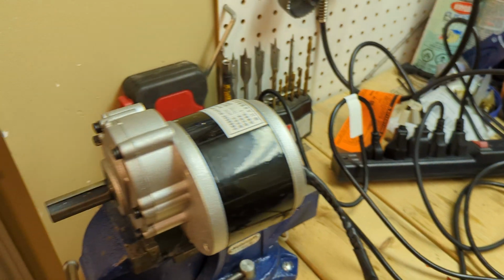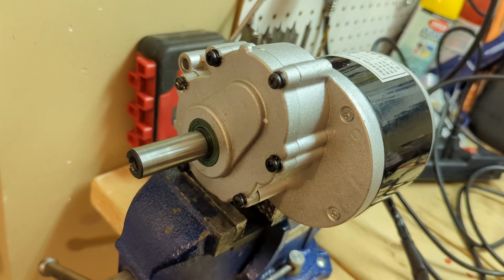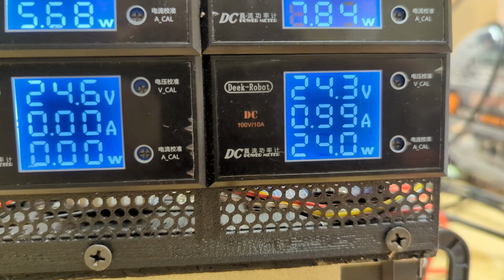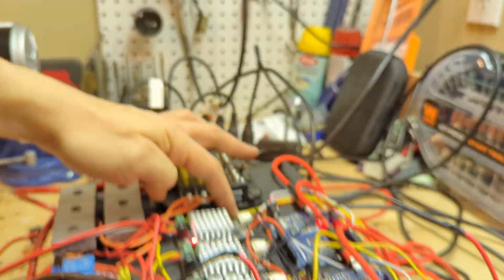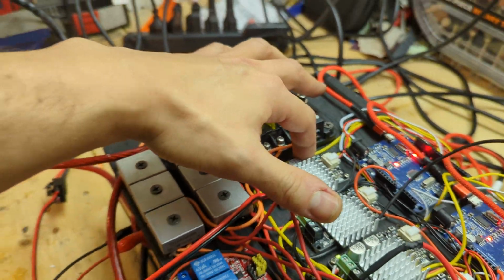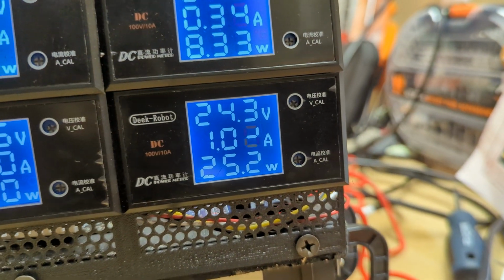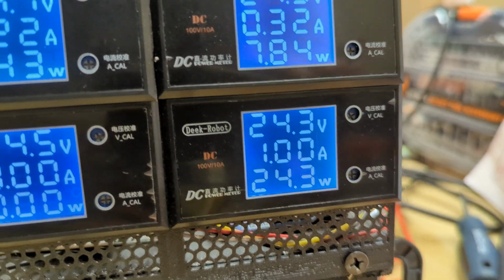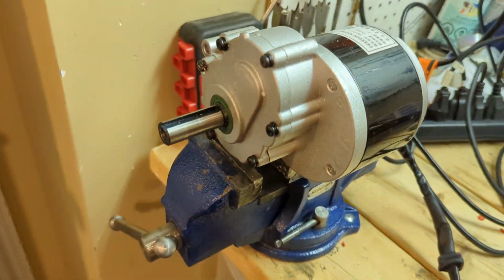DIY budget 6DOF Motion Simulator project- Electronic Control Box - first test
I'm working on my new DIY budget 6DOF Motion Simulator project. Finally got the control box together and did a first test. No sparks, no smoke, I deem it a success.